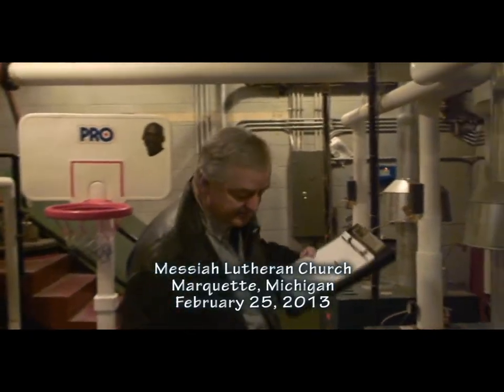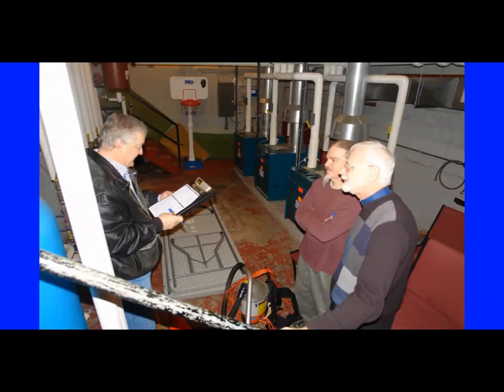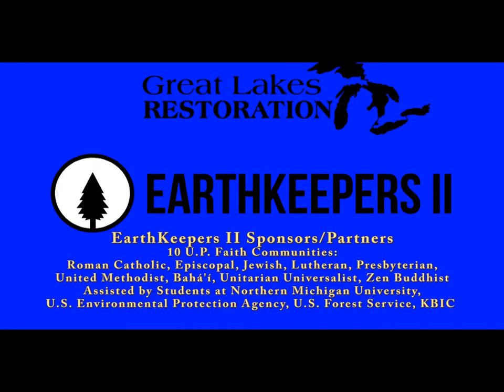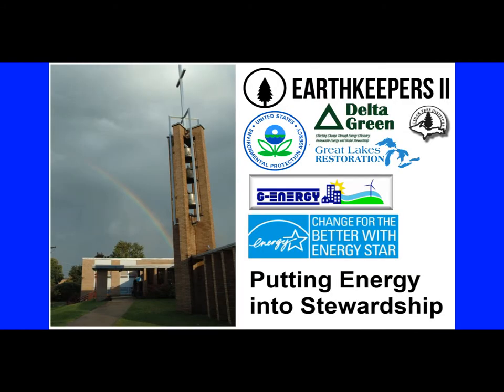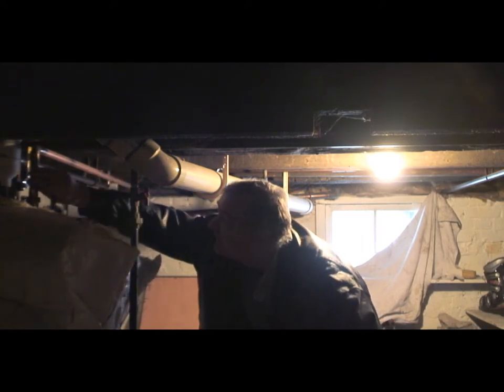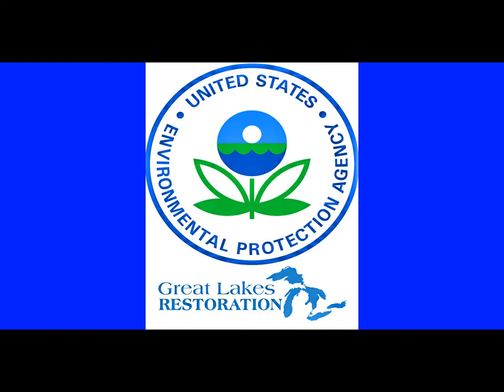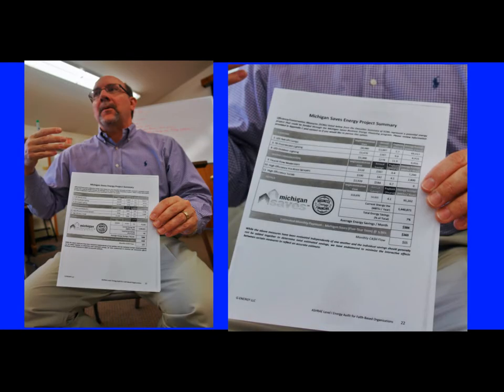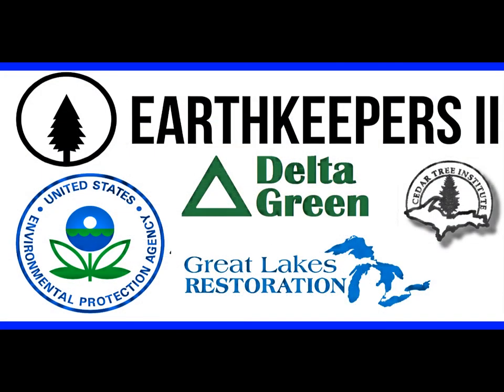EarthKeepers II, Great Lakes Restoration Initiative-MI/WI Interfaith Goal to Reduce Airborne Mercury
Thanks to the Great Lakes Restoration Initiative, EarthKeepers II is helping reduce airborne mercury -- by assisting northern Michigan religious communities as they reduce energy consumption in their homes and Houses of Worship.

EarthKeepers II (EK II) is an interfaith community garden and energy conservation initiative across the Upper Peninsula of Michigan and Northeast Wisconsin.

The two-year project is funded by the EPA Great Lakes Restoration Initiative in cooperation with Anishinaabe Native American tribes and 10 faiths representing 250 churches and temples.

EK II supports the planting of 30 interfaith community gardens that include vegetables -- and pollinator-friendly native plants.

Reducing airborne mercury is the goal of energy conservation audits at 40 houses of worship -- completed by the fall of 2013.

The in-depth reports will help churches and temples plan ways to reduce energy consumption.

EK II helps fund faith community energy conservation measures suggested by the inspections.

To further reduce airborne mercury - EK II educates congregations about ways to make their homes more energy efficient.

Founded by the nonprofit Cedar Tree Institute in Marquette, the EK II team includes the EPA, the U.S. Forest Service and Delta Green, a Marquette based nonprofit corporation.

10 faith traditions sponsor EK II: Roman Catholic, Episcopal, Jewish, Lutheran, Presbyterian, United Methodist, Bahá'í, Unitarian Universalist and Zen Buddhist.

Among the urgent lifesaving issues addressed by the Great Lakes Restoration Initiative and its strategic partners:
Cleaning up toxics
Combating invasive species
Protecting watersheds from polluted run-off
Restoring wetlands and other wildlife habitat

That's why EK II cares about the Great Lakes -- and why you should too.

I'm Greg Peterson, the EK II Volunteer Media Advisor

Delta Green
Marquette, MI based nonprofit corporation
Douglas Russell, Executive Director

G-ENERGY LLC
Grand Rapids, Michigan
Kevin Cook, owner
EK II energy audit contractor
G-ENERGY, LLC

ENERGY STAR and faith communities
ENERGY STAR is a U.S. Environmental Protection Agency (EPA) voluntary program that helps businesses and individuals save money and protect our climate through superior energy efficiency.
The ENERGY STAR program was established in 1992 by EPA under the authority of the Clean Air Act Section 103(g)
Look for the ENERGY STAR to navigate efficient lighting options with confidence
Use ENERGY STAR qualified light bulbs

Rev. Jon Magnuson
Nonprofit Cedar Tree Institute (CTI)
403 E. Michigan St.
Marquette, MI

Kyra Fillmore Ziomkowski
Project Coordinator

Greg Peterson
Volunteer media advisor

Jan Schultz,
USFS Eastern Region Botanist

A few weeks after the energy conservation inspections, G-ENERGY sends report to the faith communities that is lengthy and in depth but easy to understand and includes a summary page

EK II Energy Conservation Audits Finished as of 7-4-13

St. Paul's Episcopal Church
Marquette, MI

St. Matthais Episcopal Church
Pickford, MI

St. James Episcopal Church
Sault Ste. Marie, MI

Temple Beth Sholom
Jewish Synagogue
Ishpeming, MI

Messiah Lutheran Church
Marquette, MI

St. Mark's Church
Marquette, MI

Grace Lutheran Church
Pembine, WI

Trinity Lutheran Church
Rhinelander, WI

Emmanuel Lutheran Church
Skandia, MI

St. James Lutheran Church
Rudyard, MI

Pickford United Methodist Church (UMC)
Pickford, MI

First UMC
Marquette, MI

Newberry UMC
Newberry, MI

Paradise UMC
Paradise, MI

Hulbert/Taquamenon UMC
Hulbert, MI

Marquette Unitarian Universalist Congregation
Marquette, MI

Lake Superior Zendo
Zen Buddhist
Aurora Dharma Temple
Marquette, MI